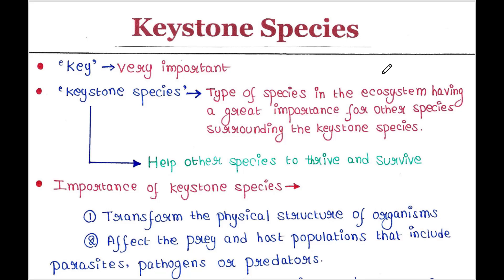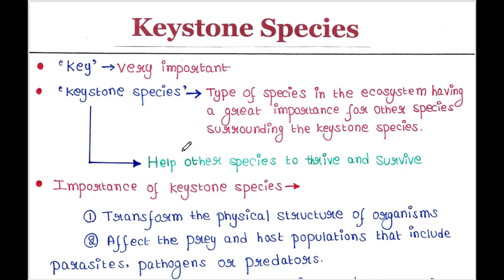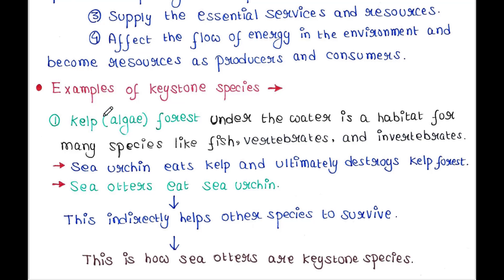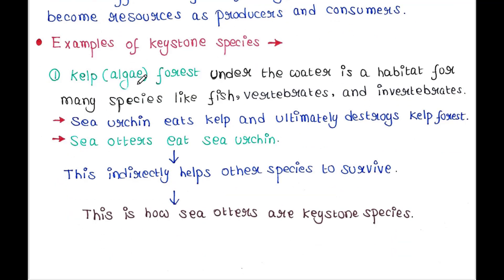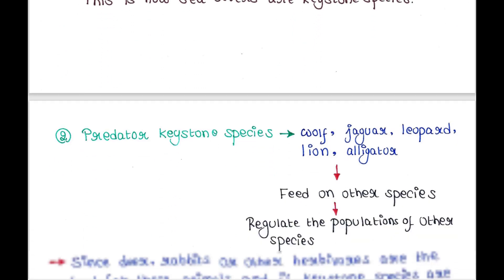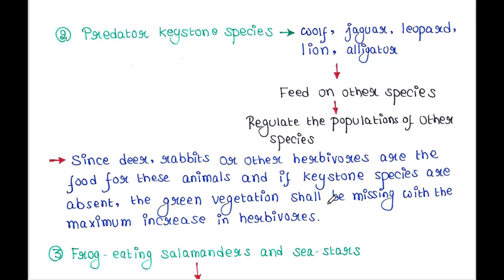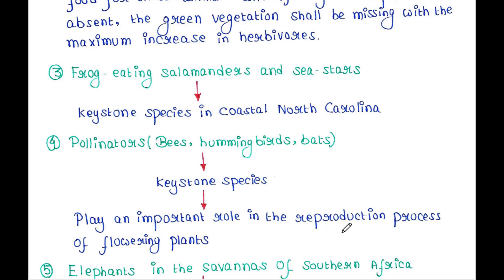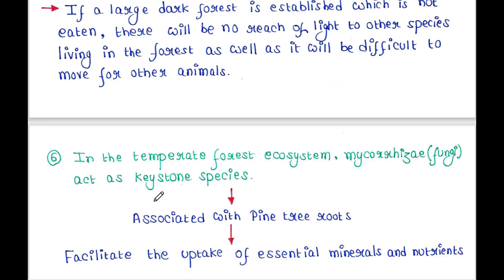Keystone Species | Importance | Examples | Handwritten notes